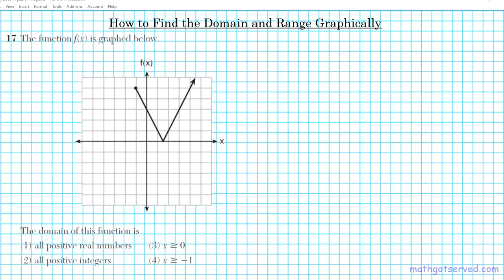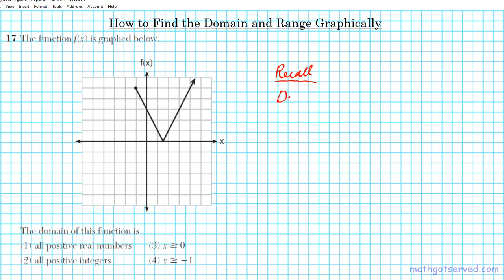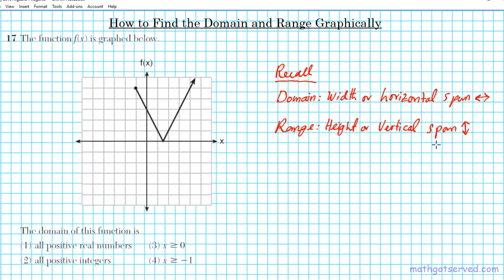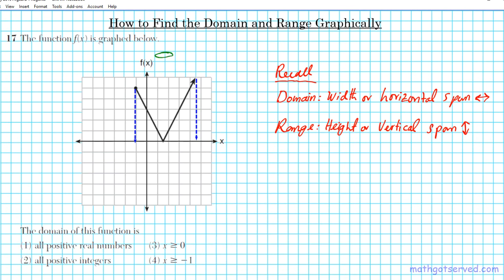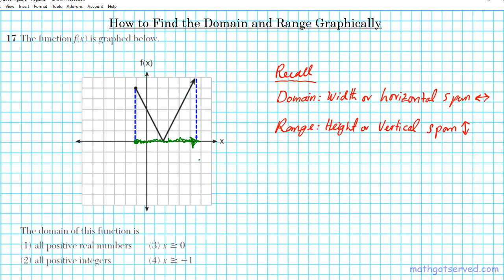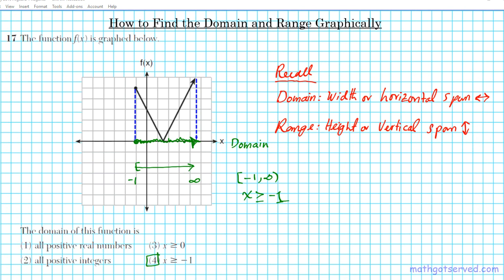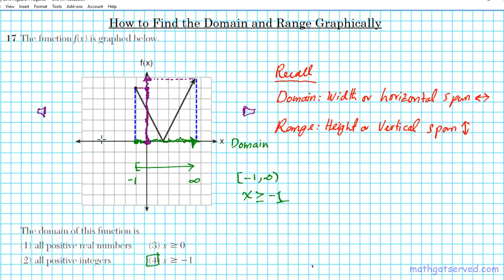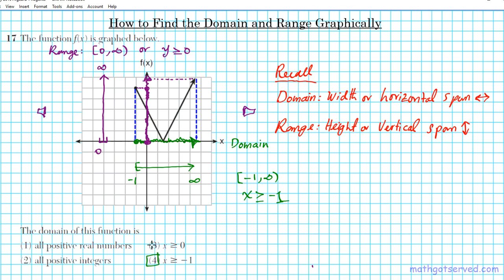#17 How to find the domain and range of the graph of a function algebra absolute value guide step by